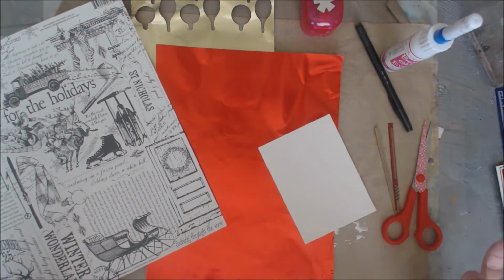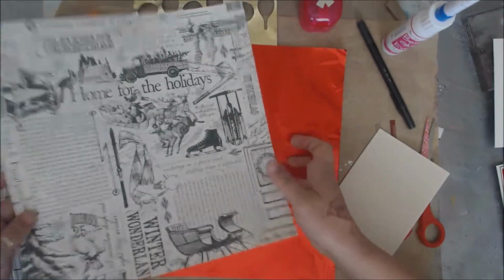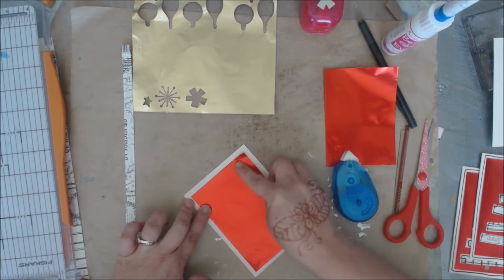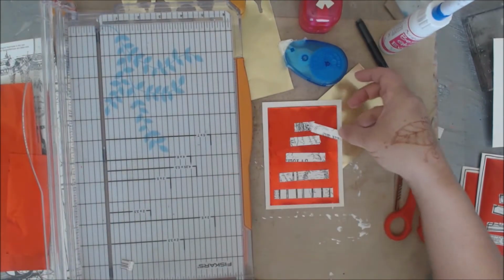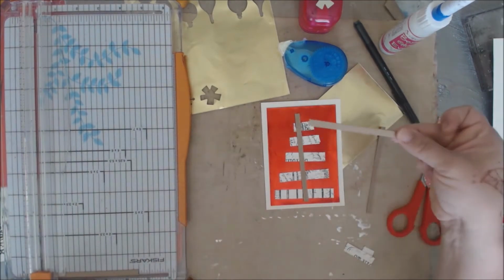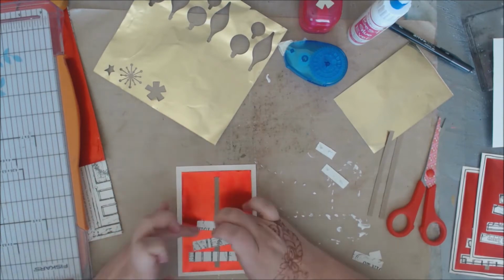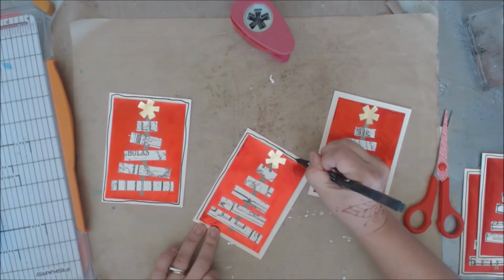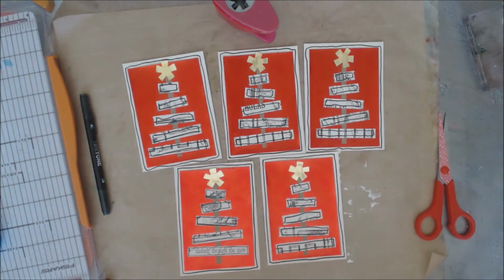Fast an Easy Foiled Christmas Tree Cards for a Swap **GIVEAWAY** CLOSED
Learn to make some clean and simple cards with Rinea foiled paper, patterned paper, and Best glue ever!!

2) Leave a comment on this video

Open to EVERYONE worldwide!! Starts Oct 21th, 2017 Ends Nov 12th, 2017 midnight CST Winner announced this Channel Nov 14, 2017

• Xyron tape runner

• Fiskars Paper Trimmer

• ScraPerfect No Clog Cap

• ScraPerfect Best Glue Ever

• Canvas Corp 50 Ct White Cards

• Tombow Twintone Pens

My videos are all about Lifestyle Crafts including:
Scrapbooking
Cards
Mixed Media
Paper Crafts
Home Decor
Storage and Organization
Technique Tutorials
Stamps
Kid Crafts
General Crafts
Accessories
Homemade Gifts
Art Journals
Product Reviews